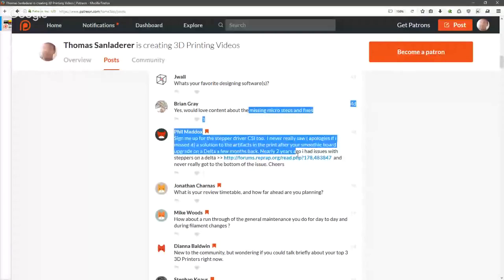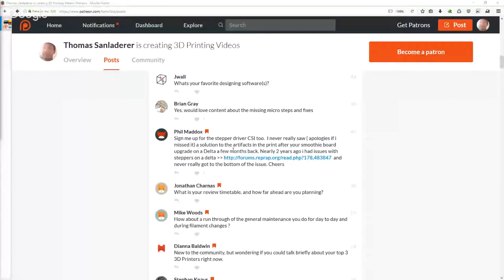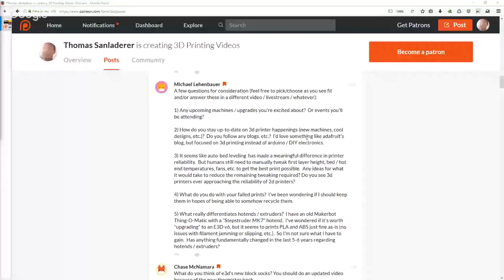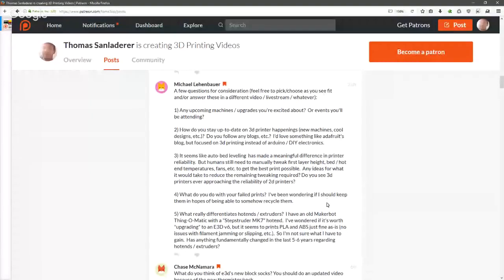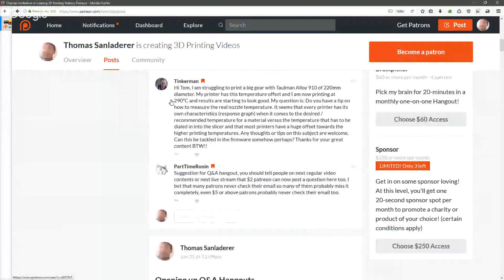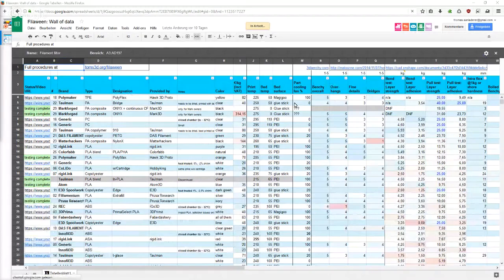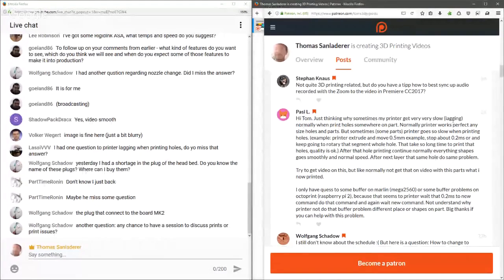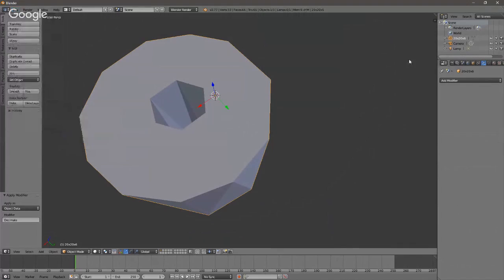January Patreon Hangout!